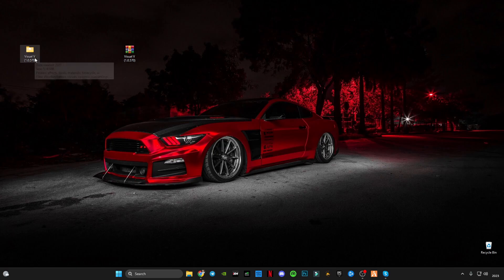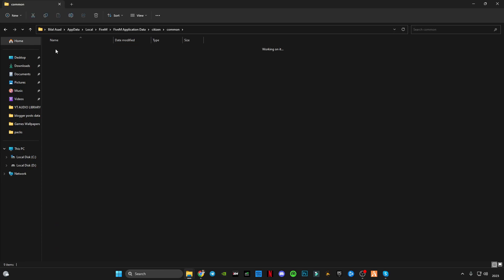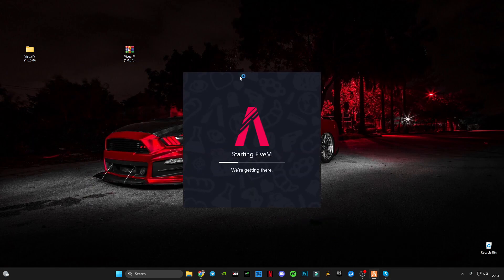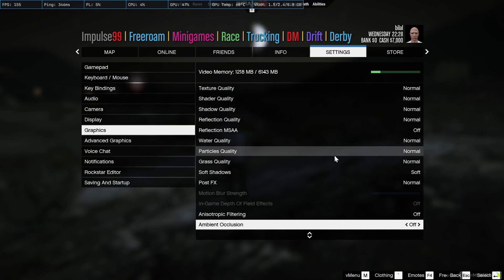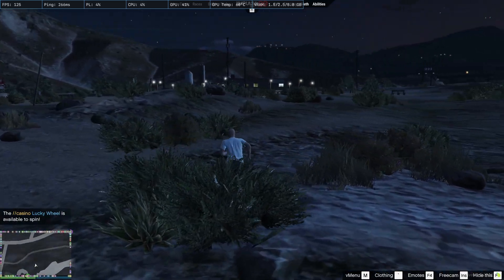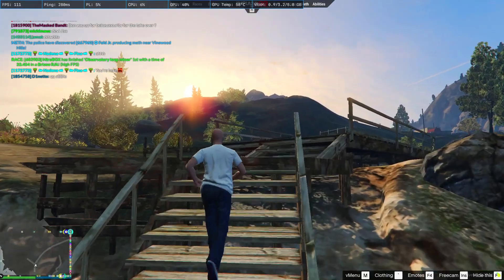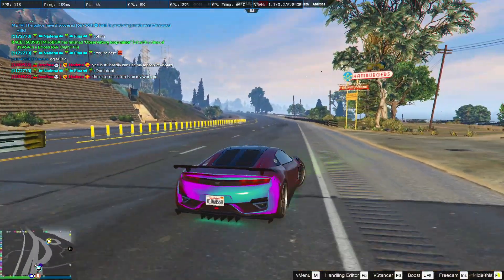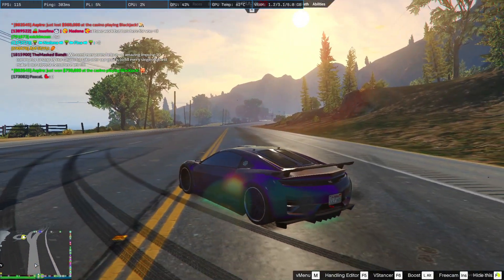How To Install VisualV in FiveM - Simple & Easy Guide!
RAM:   16 GB ddr4 3200 MHz
GPU:   Zotac 1660 Super APM Edition
Moniter: Reddragon 165 Hz
Power supply: 700 w
SSD: 256GB
HDD: 3TB
Casing: 1st Player D3A DK
Keyboard: Razer BlackWidow Ultimate Stealth
Mouse: HP Omen 600
Window 11